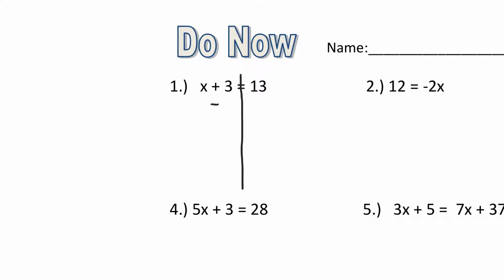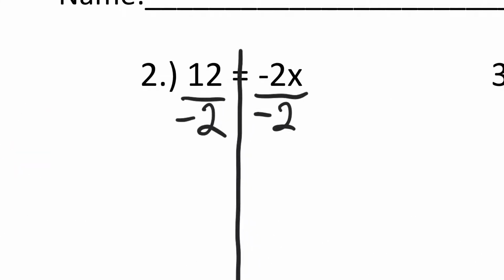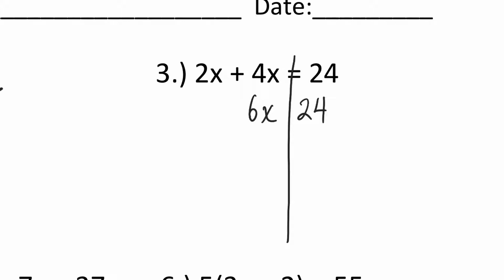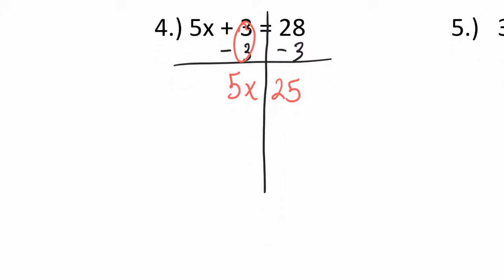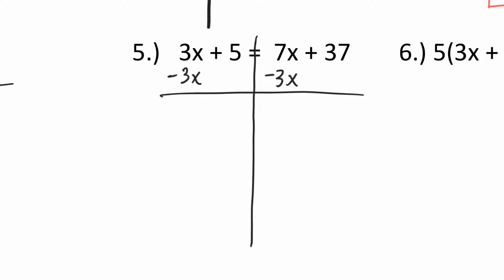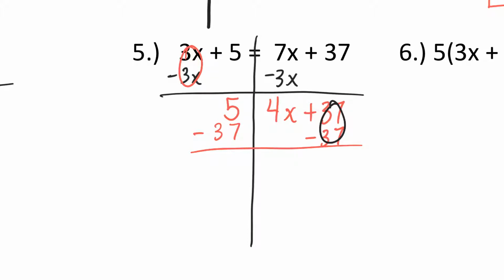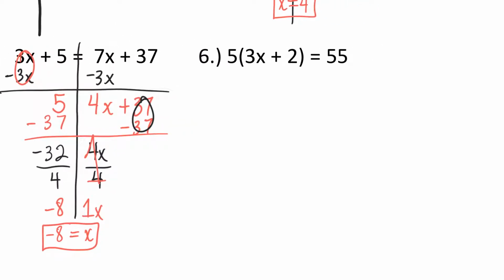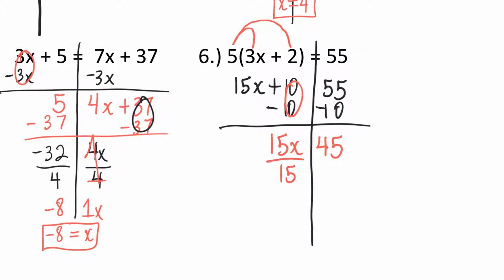WarmUp to Prepare for Solving Single Variable Quiz R Friday 8 23 2019